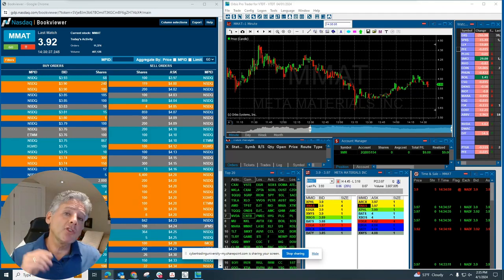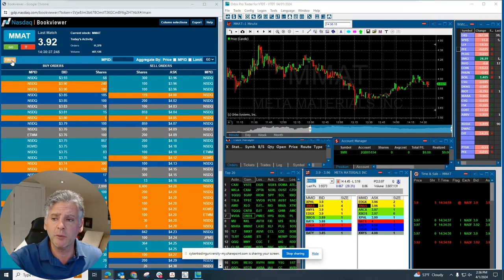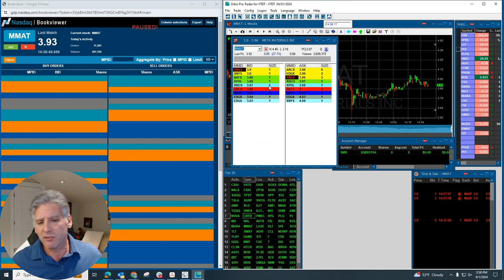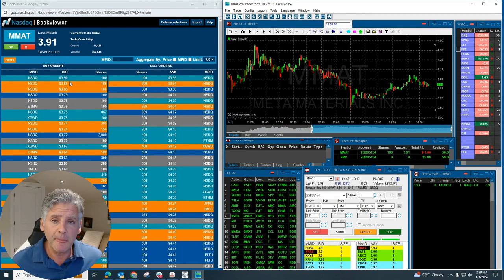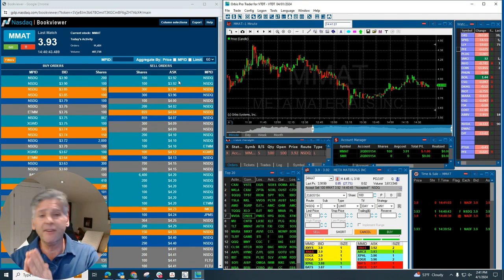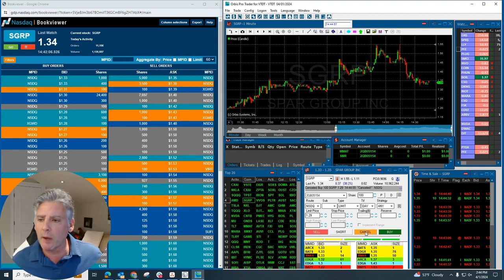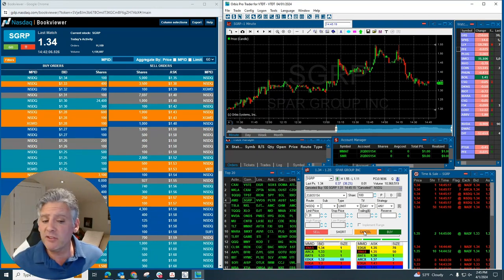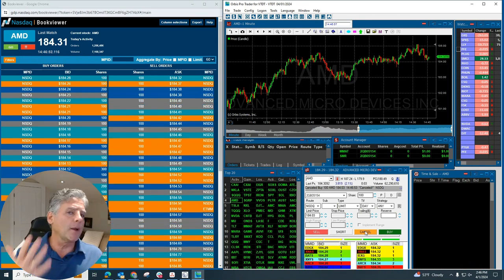Part 2: How to Trade using Nasdaq Bookviewer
But wait, there's more! Subscribers get exclusive access to our free weekly classes with Fausto Pugliese, held every Thursday at 12pm ET! 🎓✨ Dive deep into the world of trading mastery by securing your spot for our next class

In this video, you will learn:
🔹 The fundamentals of Level II and Order Book data.
🔹 How to interpret and utilize Level II quotes.
🔹 Strategies for using Order Book analysis to make informed trading decisions.
🔹 Real-world examples and case studies that illustrate key concepts.
🔹 Tips and tricks to enhance your trading precision.

Fausto Pugliese is renowned for his engaging teaching style and his ability to break down complex concepts into digestible, actionable insights. This is an incredible opportunity to tap into his expertise and gain a deeper understanding of these critical aspects of trading.

Don't miss out on this chance to enhance your trading skills and take your trading to the next level!